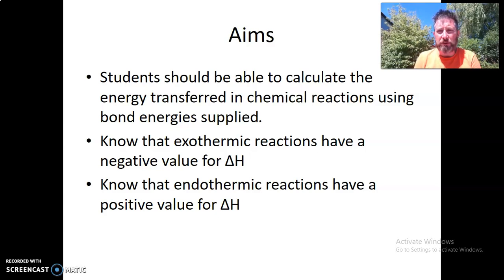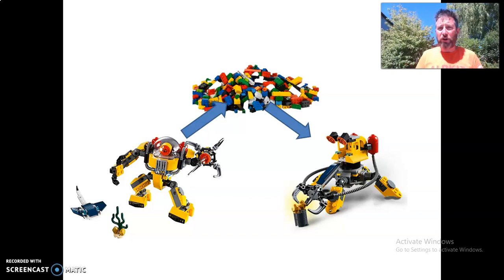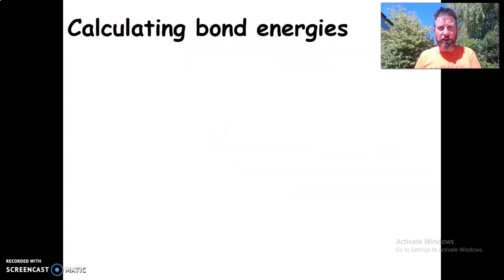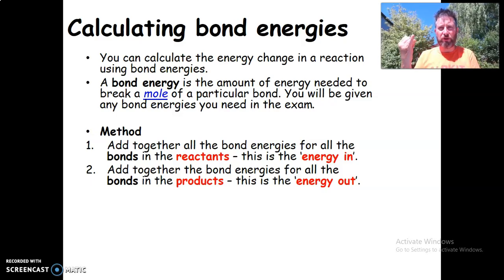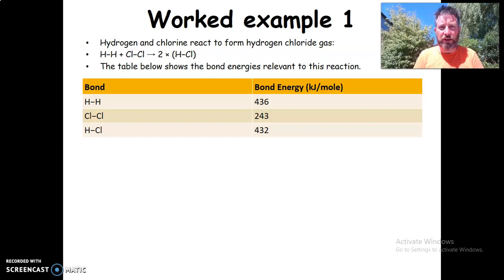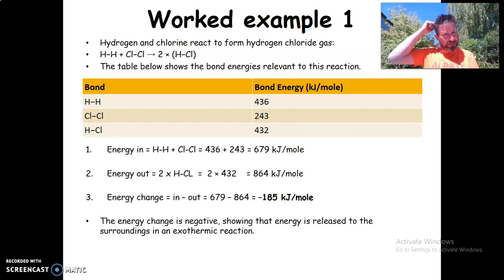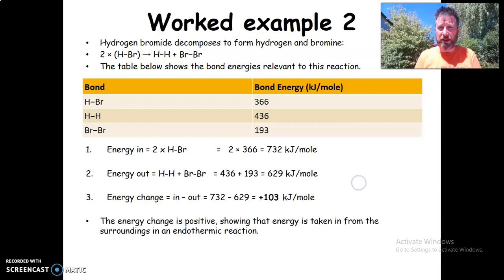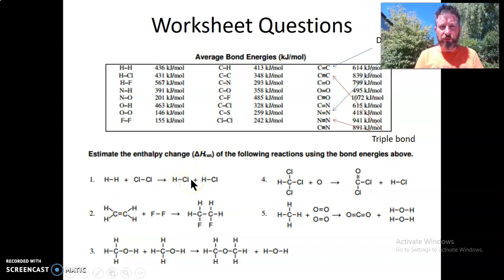Calculating bond energies